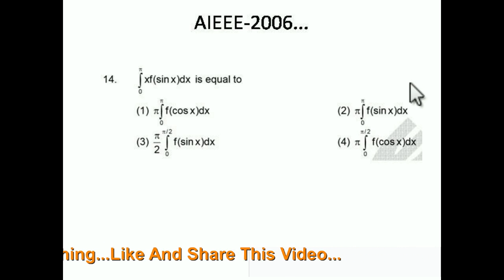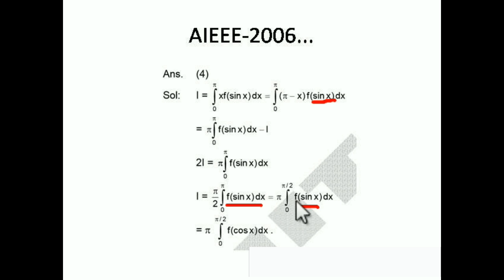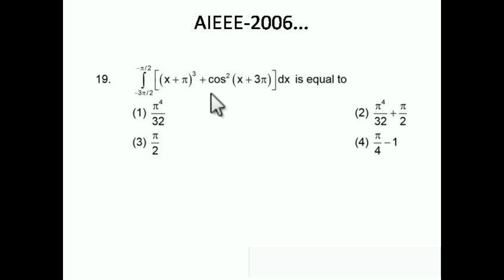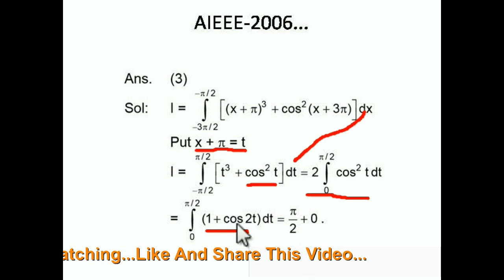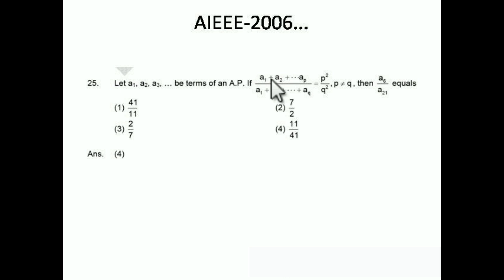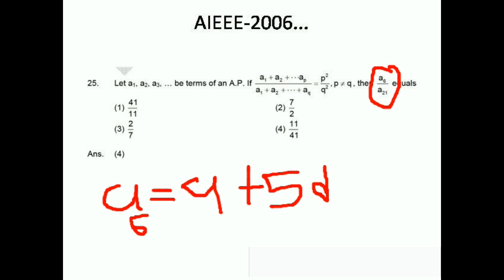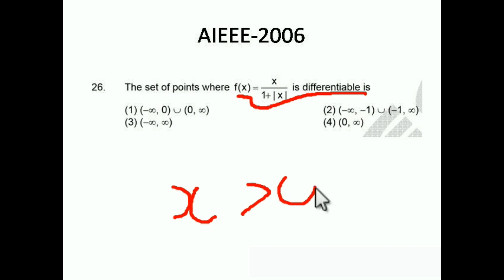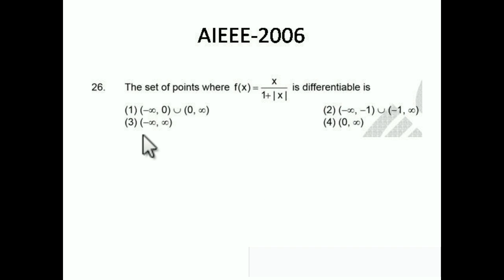PAST YEAR JEE SOLVED PROBLEMS......JEE 2017